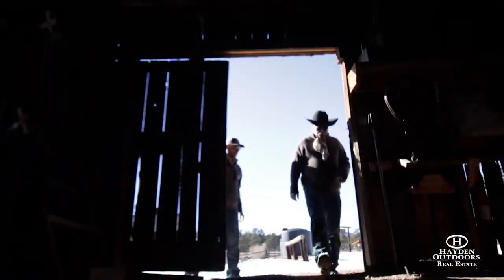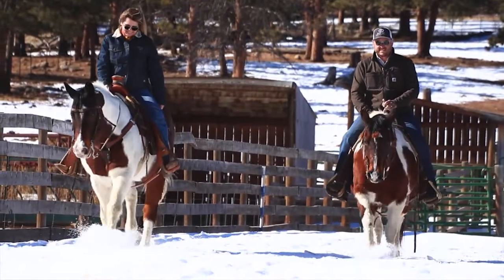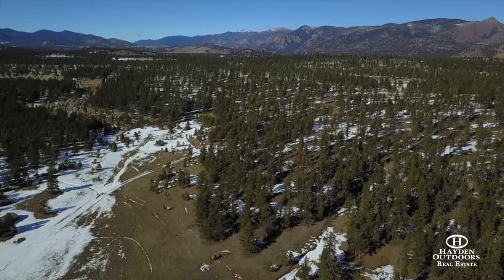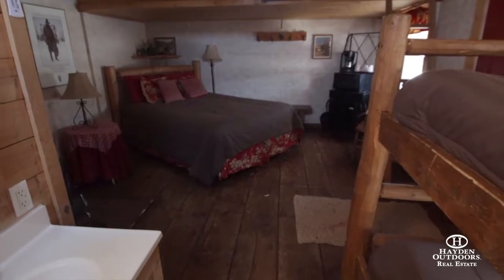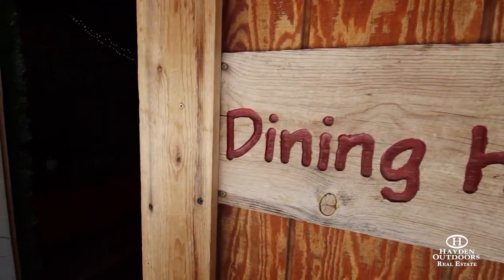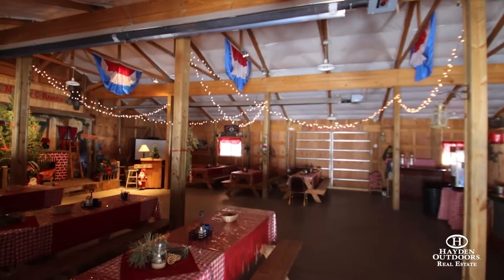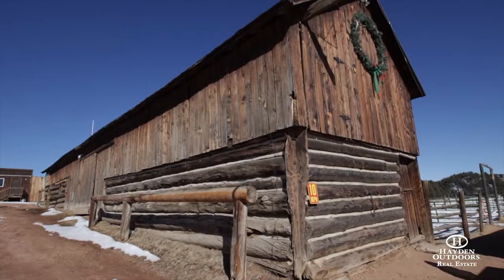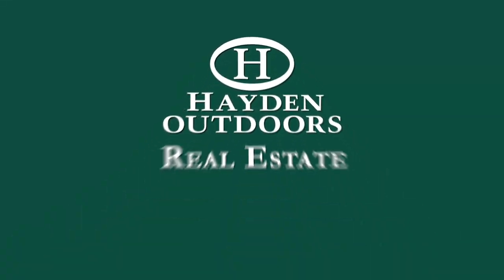MULE CREEK OUTFITTERS GUEST RANCH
The historic Mule Creek Outfitters Guest Ranch is located one-hour west of Colorado Springs with direct, year-round access off-of US Highway 24 just outside of Lake George. The 80-acre property is adjoined on three sides by the 1.1 million-acre Pike National Forest and convey with special use Forest Service and Colorado State lease land permits in extending guest activities well beyond the ranch boundaries.  The permits are only transferable with Federal and State approval (seller willing to assist in transfer process if desired).  The Forest Service permit specifically provides service days in the Lost Creek Wilderness, The Crags, Ute Trail, East Lost Park, Hankins Pass, Round Mountain, Elevenmile Canyon, The South Platte and Tarryall Rivers, Four gates provide direct access from the ranch to horse and hiking trails that extend for miles.  The property is perimeter and cross fenced in allowing the easy rotation of livestock and water has been extended throughout.

The proven, picturesque beauty of this “Truly Colorado”Property has been filmed and enjoyed by:  The US Military, IBM, BBC, Best Buy, Budweiser, The History Channel, CMT Channels - Cowboy U Colorado, Extreme Makeover Home Edition, Jack Daniels, Outdoor Life Magazine and many others.

The ranch is a step back in time with all modern conveniences, offering lodging ranging from the original historic homestead residence (built 1906), (10) fully appointed and meticulously maintained cabins and bunkhouses, (21) easy to maneuver RV sites with full and partial hookups (showers and bathrooms available) and primitive campsites to be enjoyed by all. The ranch is also appointed with a 2,400 square foot event/dining hall complete with a full-service commercial kitchen for larger gatherings, numerous pens and stalls for livestock, hay and tack storage facilities, owner and employee housing.  The well-designed rodeo/equestrian arena (approx. 150’ x 250’) includes Preifert bucking chutes, roping chute and boxes, spectator seating and an announcer’s crow’s nest.  Additional amenities include: a general store/registration office providing basic food provisions and ranch branded merchandise, Cowboy U TV production set (still on premises), free WI-FI access, shooting range, fire pits, picnic pavilions and laundry facilities.

A multitude of possibilities exist with Mule Creek (gentleman’s cattle & horse ranch, horse hotel, corporate recreational retreat, church camp, family reunion and wedding venue, etc.).  The property is priced on a turnkey basis, including guide/outfitting licenses, furniture, equipment, inventory, assets, goodwill and trademarks. Historic financial documentation is available upon request.  Call Jim Digby or Brent Hedrick for a private showing.